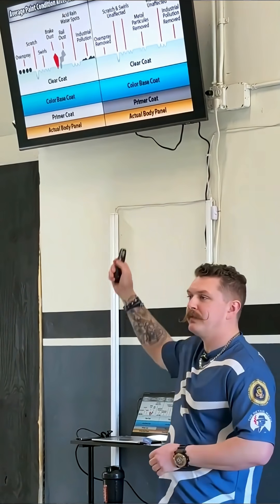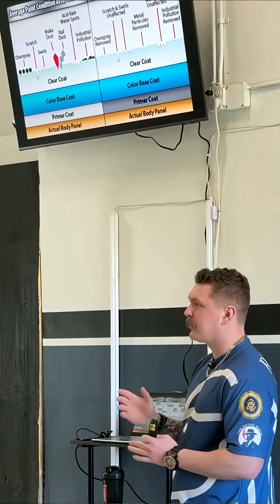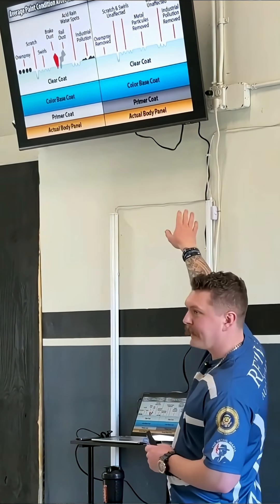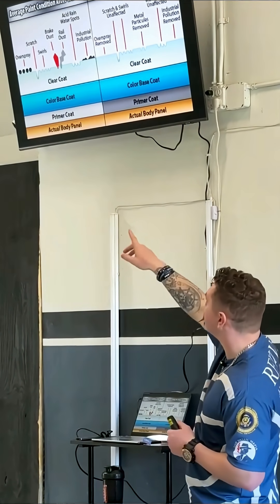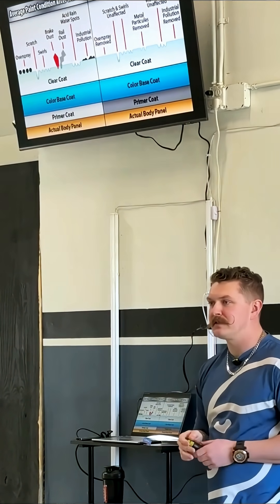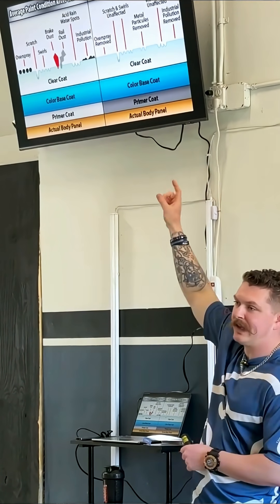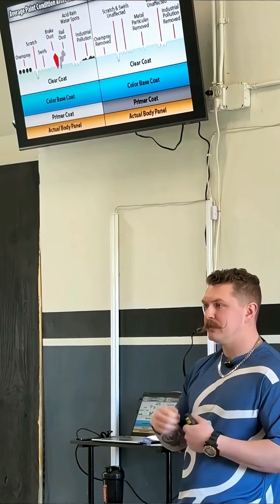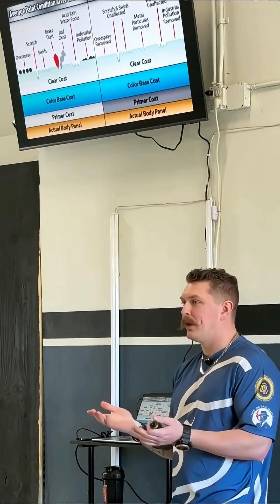Understanding Car Paint: Base Coat, Clear Coat, Scratch Repair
Learn how automotive paint systems work; base coat to clear coat, how scratch depth determines repair-ability. Expert insights from a professional detailer.